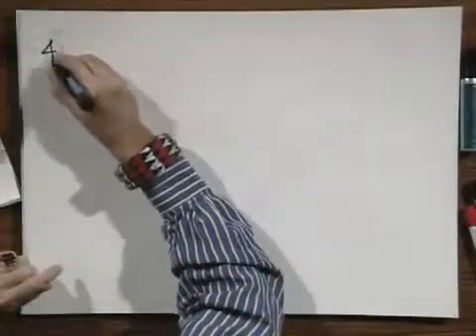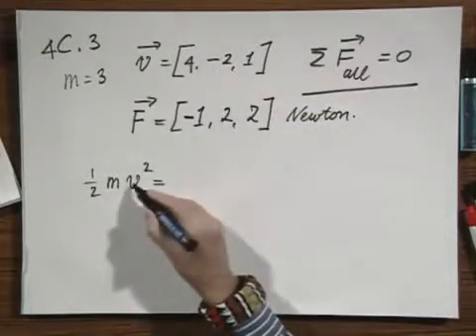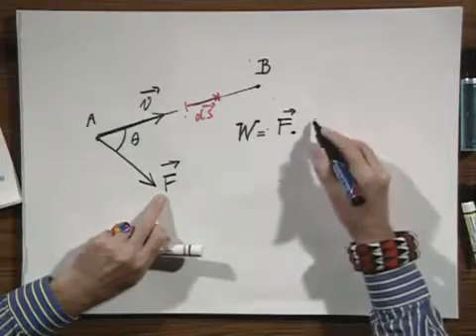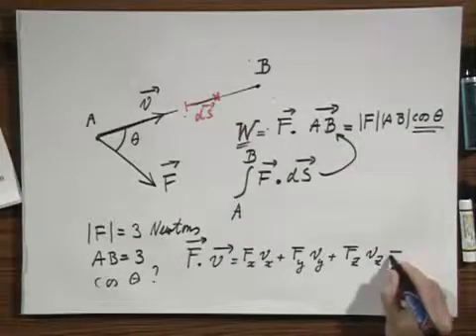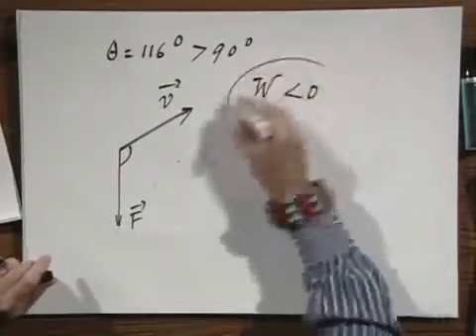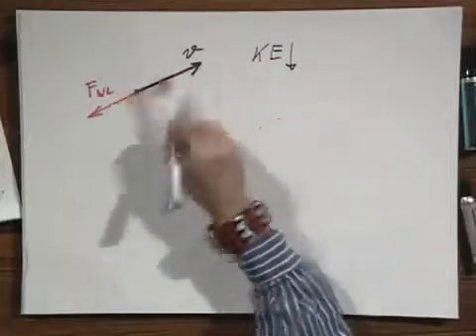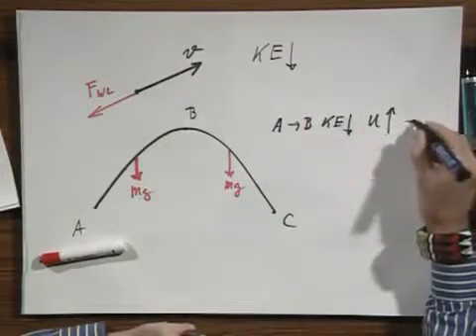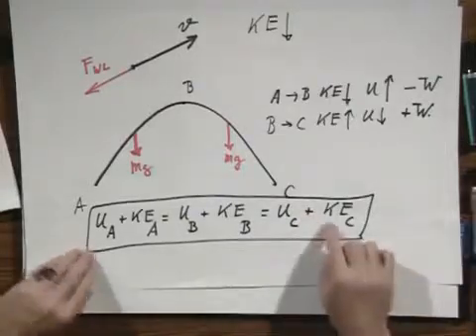Module 12 01 Particle moving with constant velocity as a result of several forces